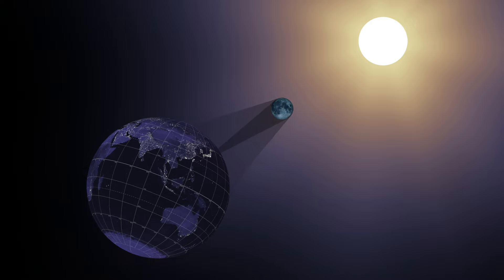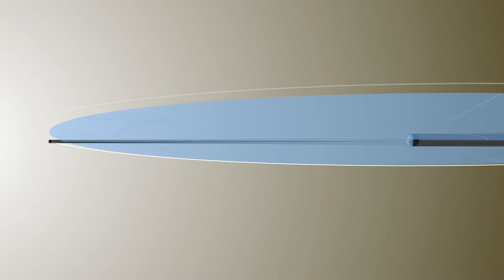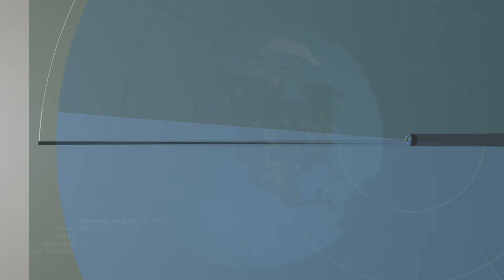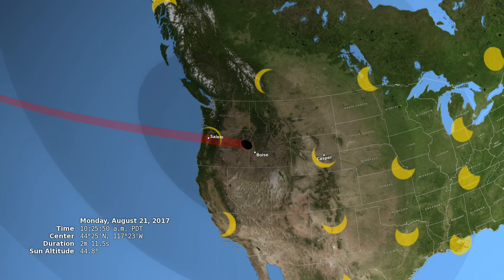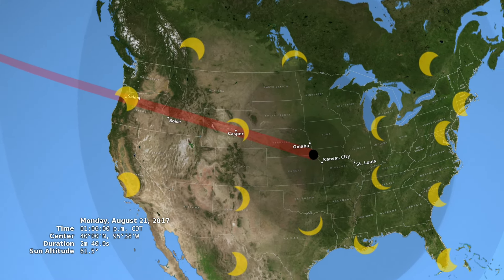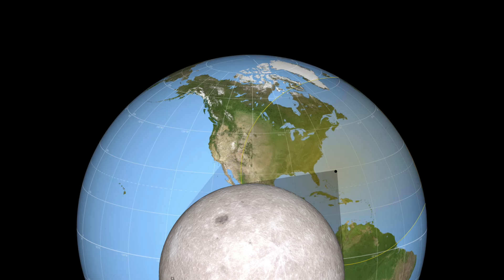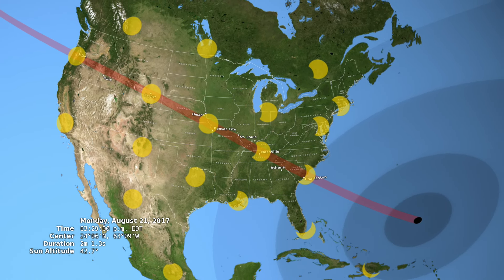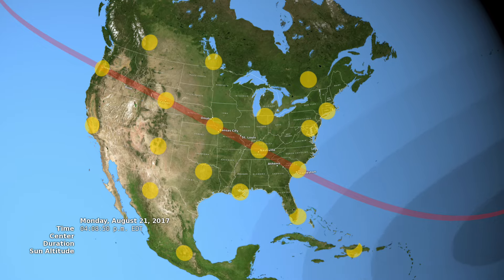Visualizing the 2017 All-American Eclipse